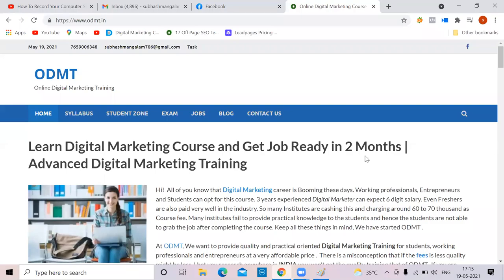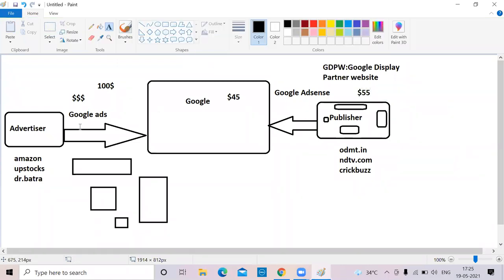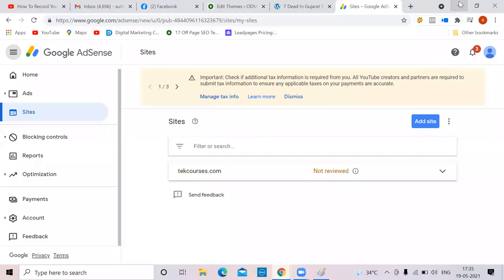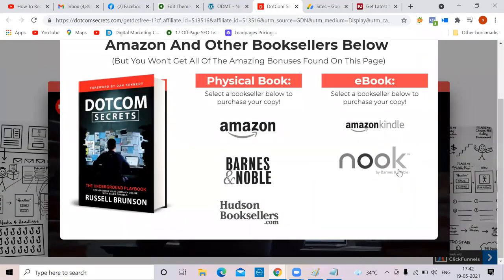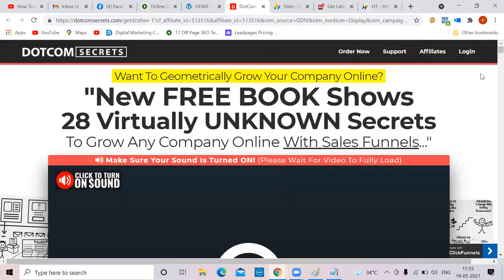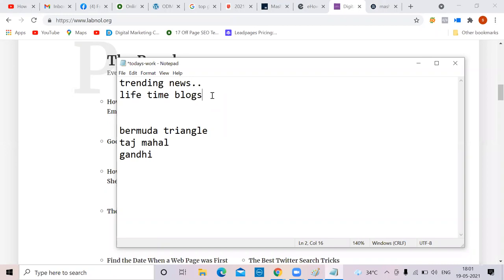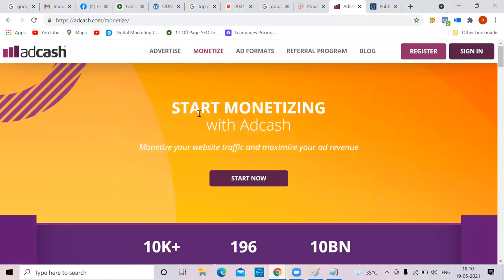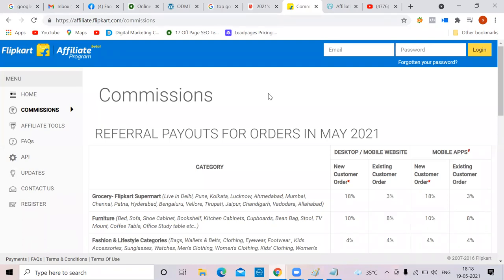What is Google AdSense | Google AdSense Tutorial 2021 | Google AdSense Alternatives | Requirements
Hello Guys in this video I am explaining about Google adsense , Google adsense alternatives and Content Discovery networks. First I have explained How the system works and what are the requirements and how to approach. What are the do's and don'ts in Google adsense .

 Here are the detail topics

What is Google Adsense
How Google AdSense Works
How to set up Google AdSense for Website and Youtube